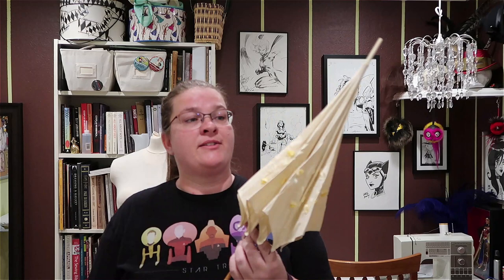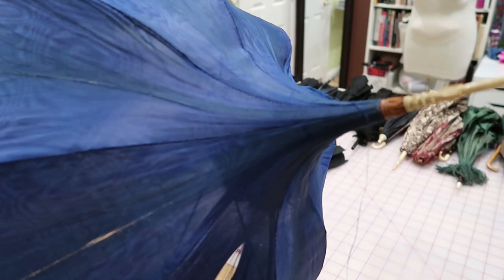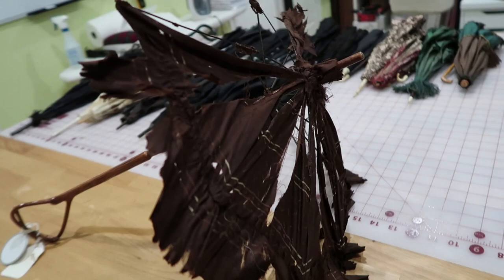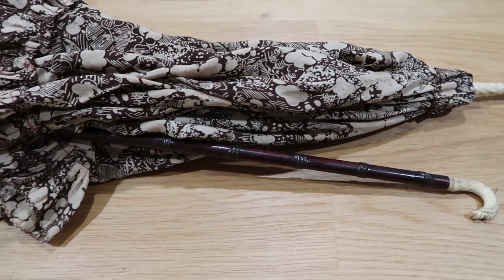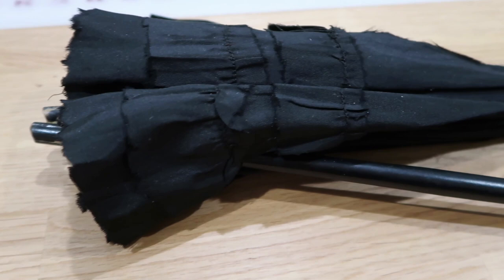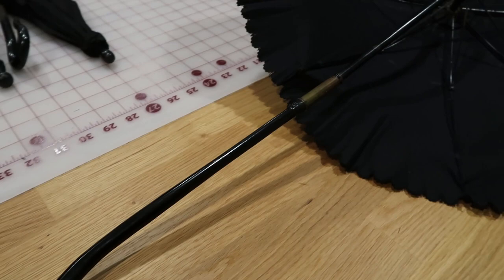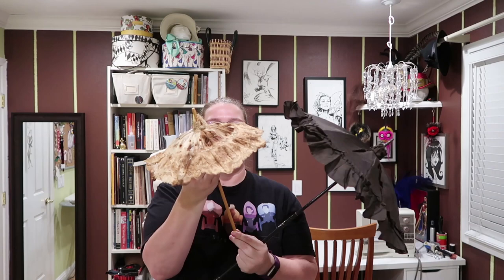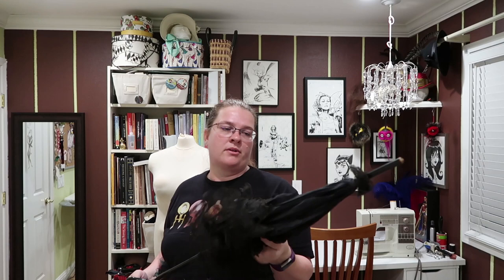My Antique Parasol Collection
Hi Friends!
I finally got around to filming my antique parasol collection. This includes mostly Victorian parasols, with a couple of potentially Georgian or Regency ones and one that is probably Edwardian. There a lot of folding parasols and quite a few carriage or tilting parasols here. My collection is not huge and they all need to be recovered, but I am happy with it and can't wait until I get some time to cover these beauties!

I hope that you all enjoy!

Camera I use to film
Magnetic pin-holder
Amazon Page - (has books, sewing stuff, and filming equiptment)